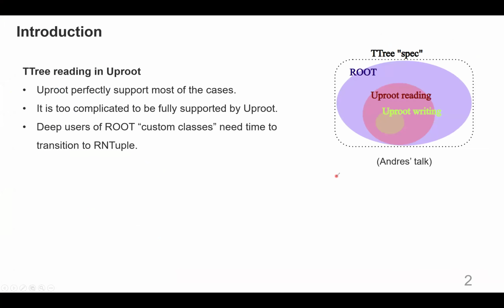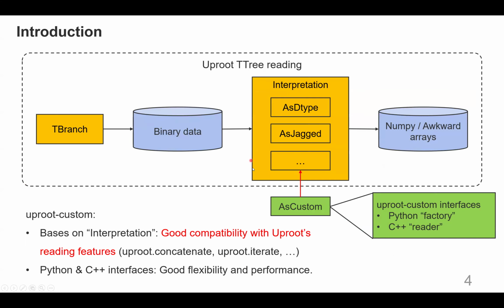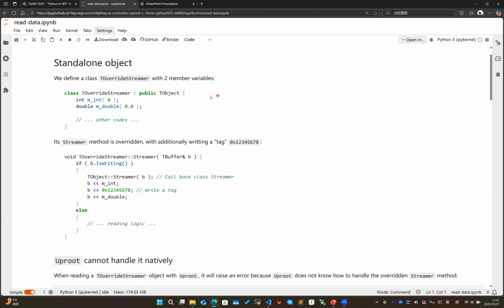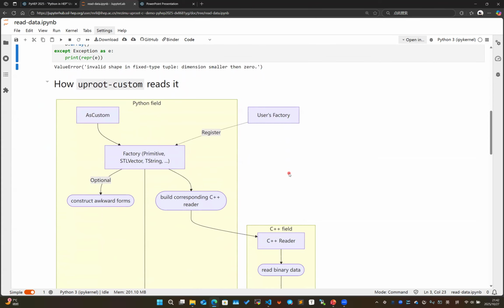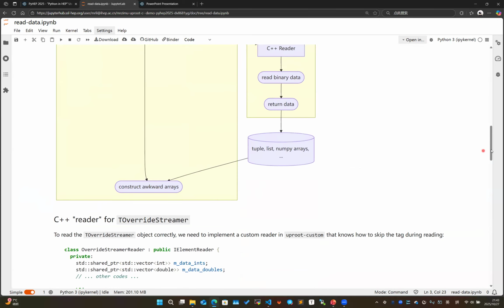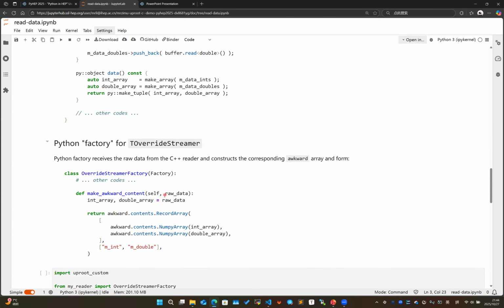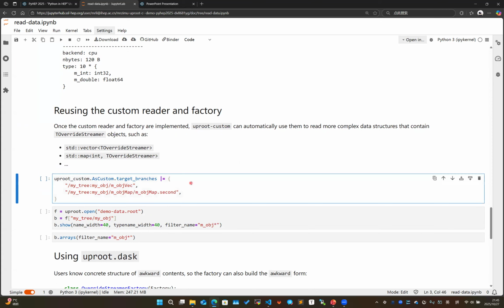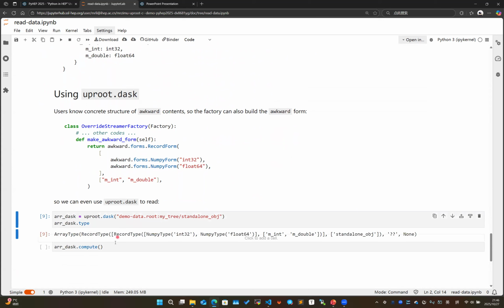uproot-custom: customize branch data reading in Uproot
uproot-custom is an extension of Uproot that allows users to define custom behaviors when reading branch data from ROOT files. This capability is particularly useful when handling classes with overloaded Streamer methods or when specific data transformations are required during the reading process. By being implemented in C++ and Python, uproot-custom ensures both high performance and seamless integration with Uproot components.

Speaker: Mingrun Li (IHEP, CAS)